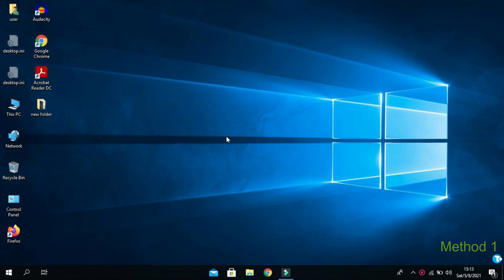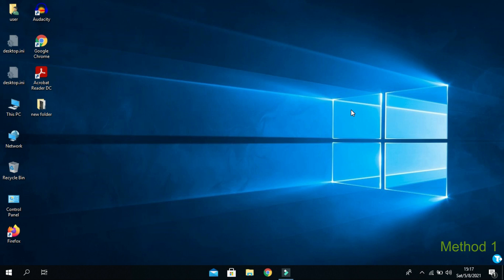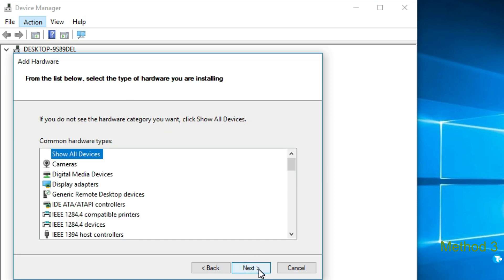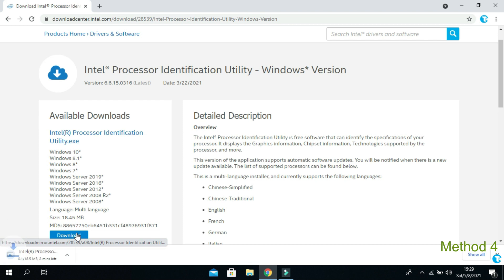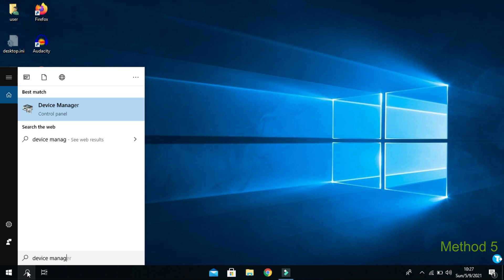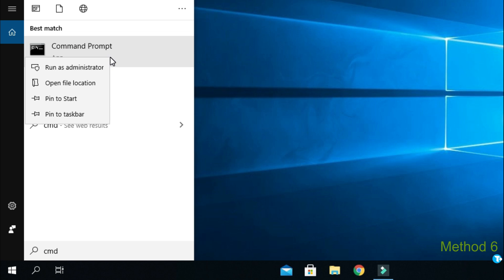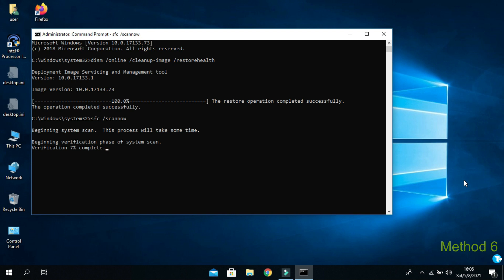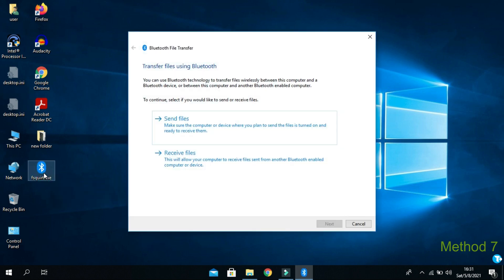7 Ways to Bring Missing Bluetooth Icon to Device Manager in Windows 10/8/7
Link to Intel Processor Identification Utility:
Hello Friends I hope you doing well, In this video I have shown you 7 working
ways to bring missing bluetooth icon to Device manager in Windows 7/8/10.
These are very simple, easy and quick ways to fix your bluetooth icon missing problem.
So watch the video till the end to fix your bluetooth missing issue and enjoy
your bluetooth services on your Pc or Laptop.
Wait wait if you have any issue regarding bluetooth, watch my playlist,

                                                                                                                         Thanks,